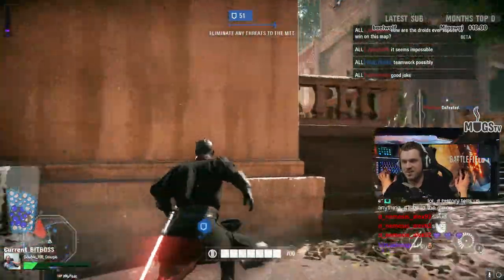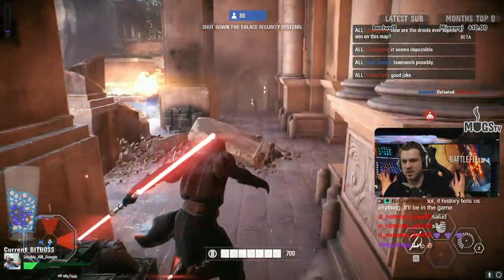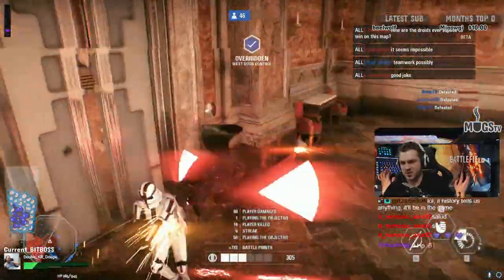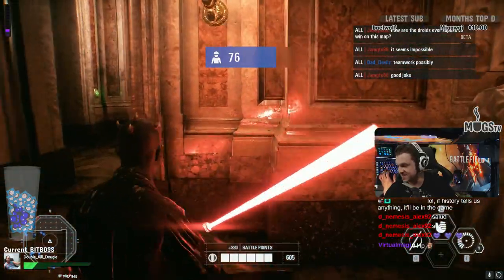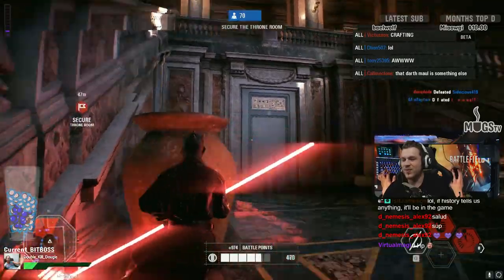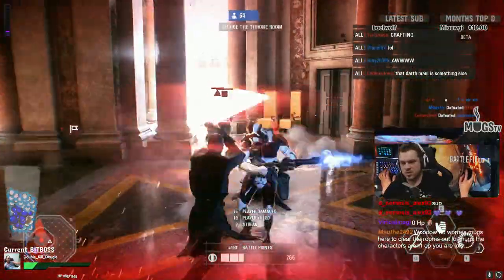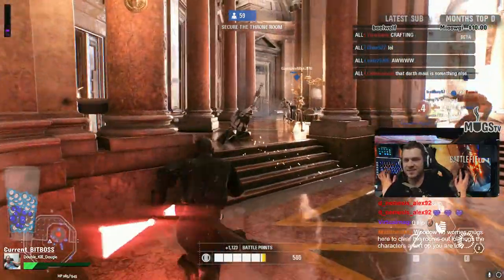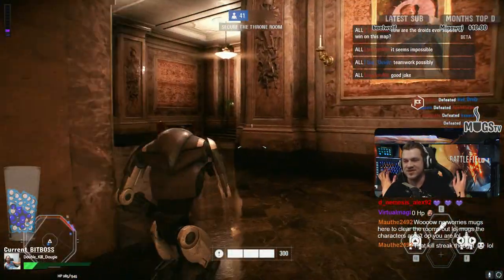HOW TO DARTH MAUL - Star Wars Battlefront 2 - HIT AND RUN GAMEPLAY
Hit and Run tactics for Darth Maul users on SWBF2!!! Enjoy!